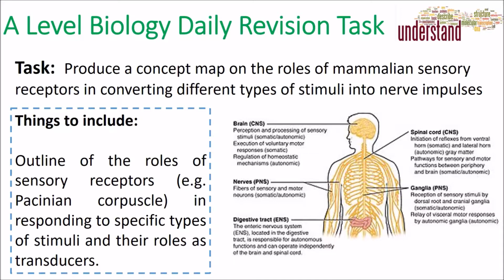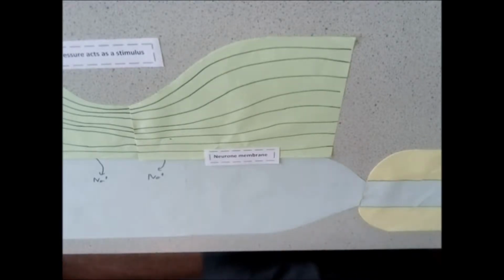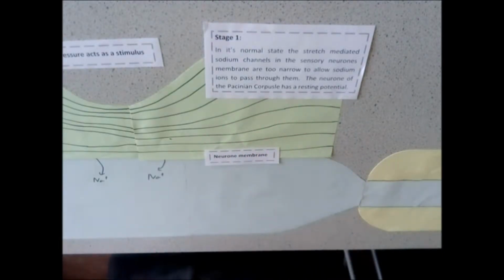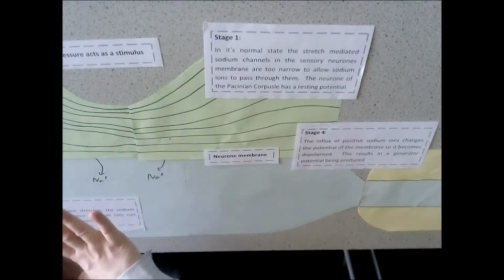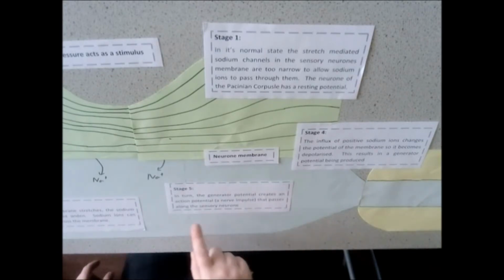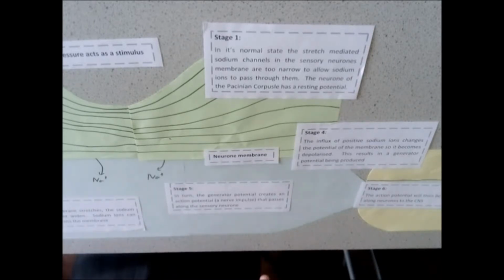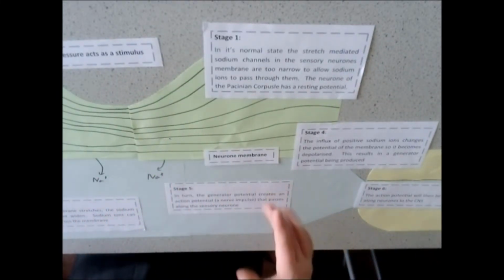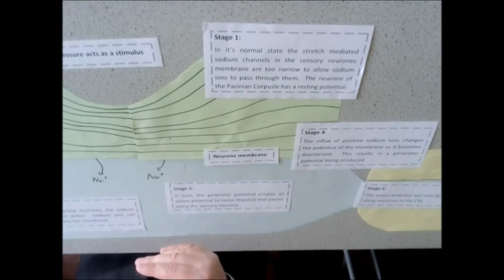A Level Biology Daily Revision Task 11: Sensory Neurons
This is a short video explaining today's revision task on sensory neurons